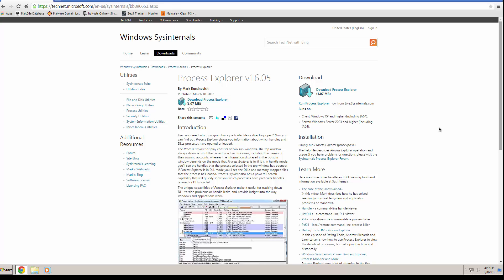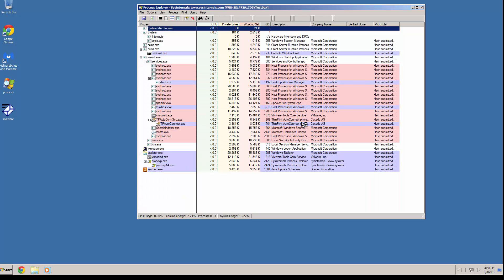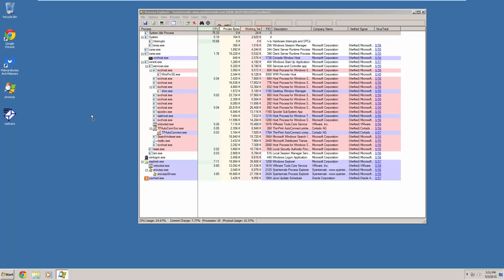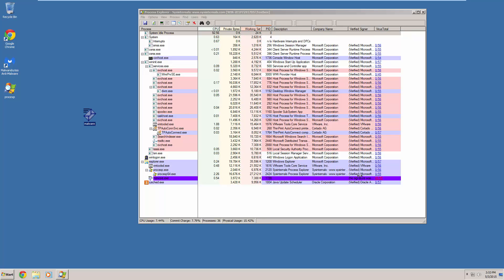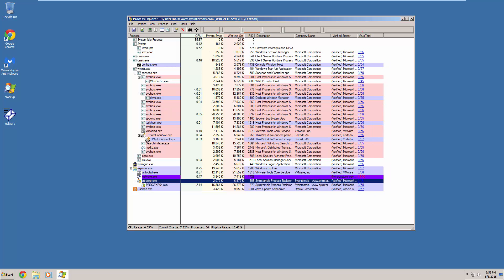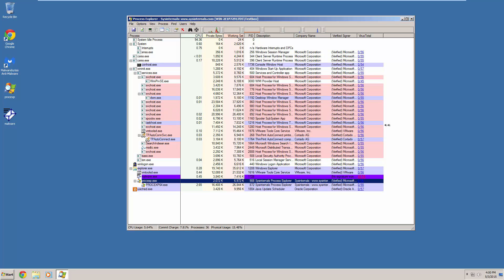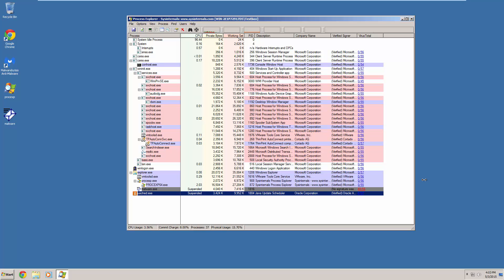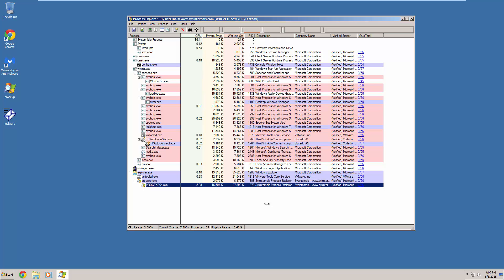What Is?: Process Explorer?